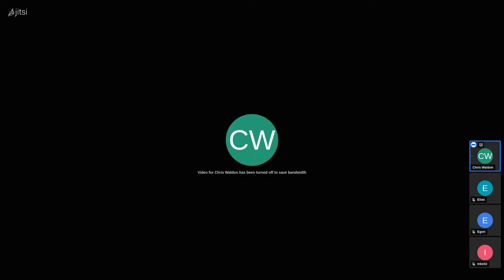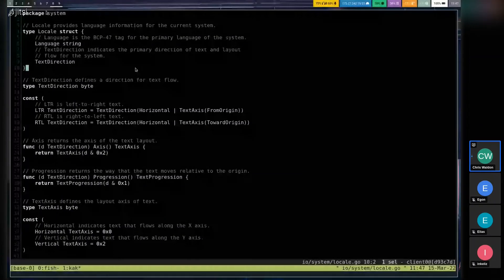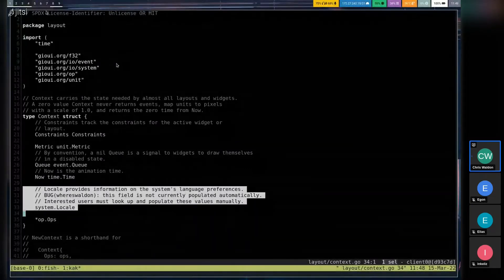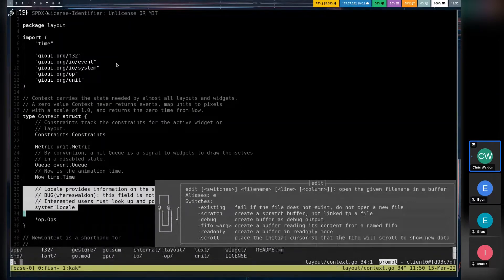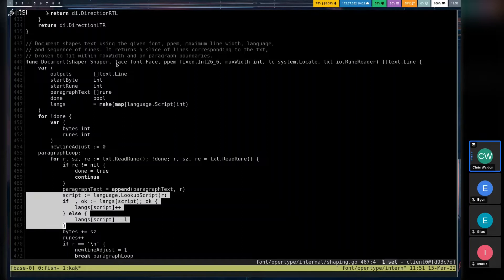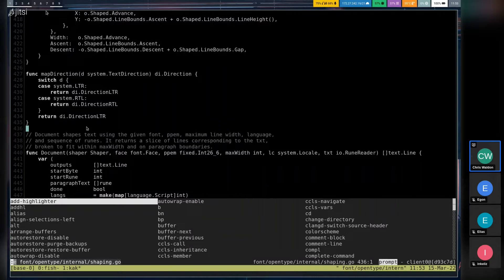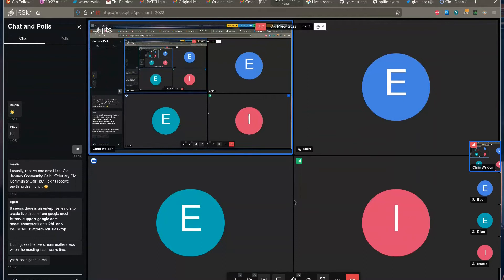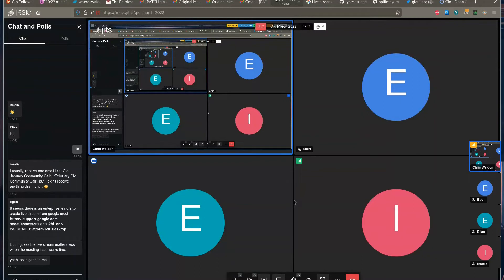Gio Community Call #17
A shorter call with an update on complex script support from Chris Waldon.